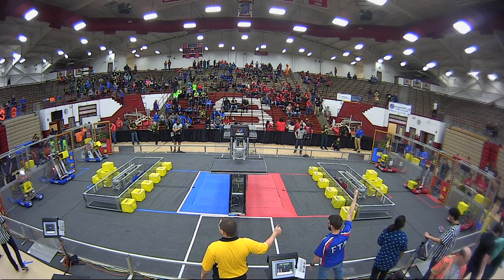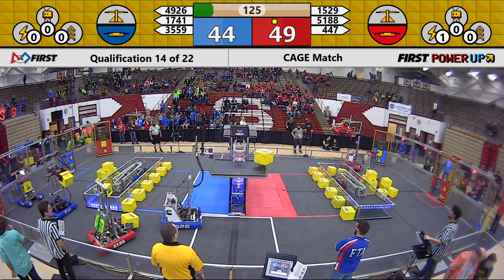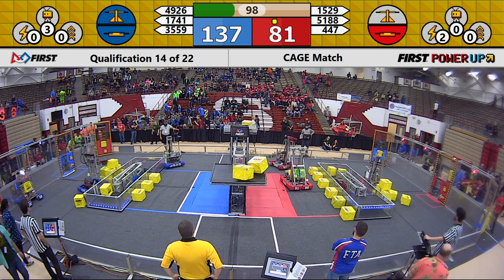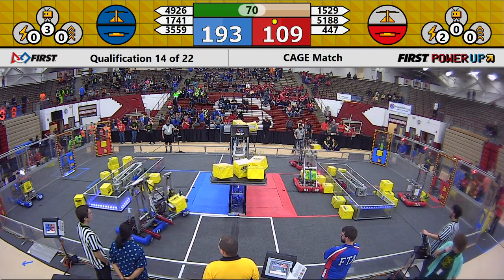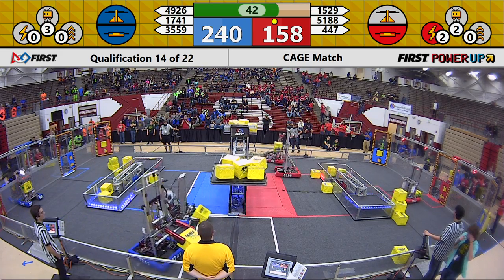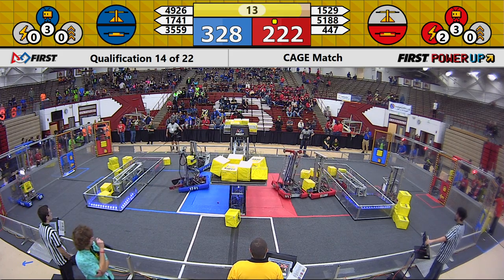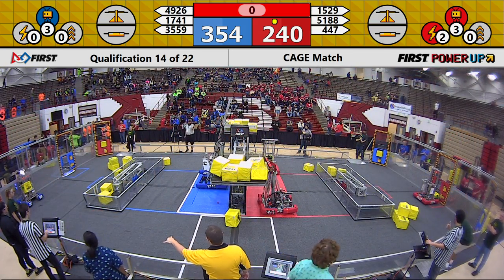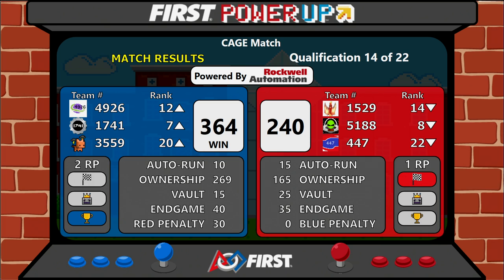2018 CAGE Match - Qualification Match 14